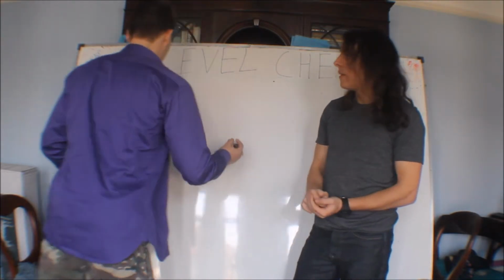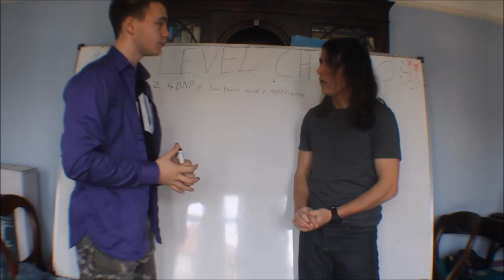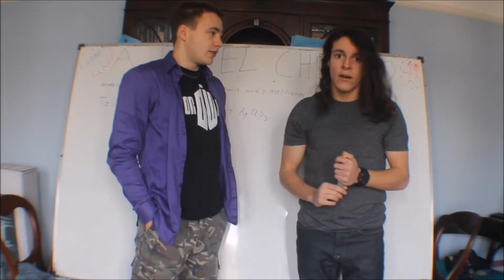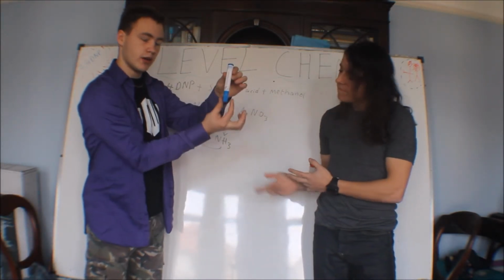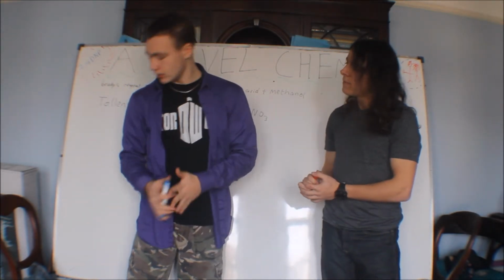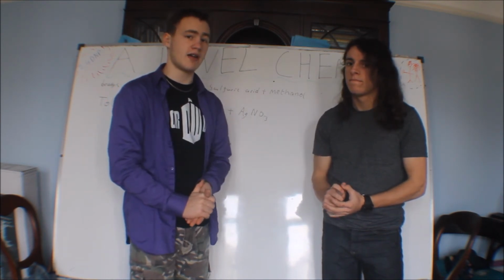F324- Testing for Carbonyls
This is a revision video on all the key points in the topic about testing for carbonyls. This video is part of a playlist for F324 chemistry exam so if you aren't in the playlist on our channel then go to our channel homepage, click playlists and select Chemistry F324 to see the rest in the series :) you can message us any questions you may have in Chemistry whether AS or A2 as well as GCSE either here on youtube or on our Facebook page and we reply with an answer. thank you for watching our video please share around and subscribe :)